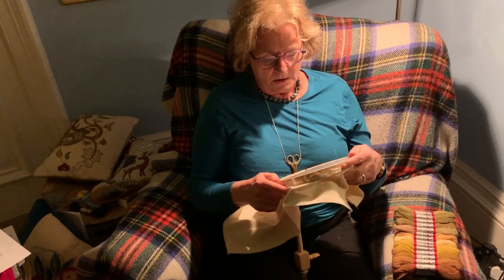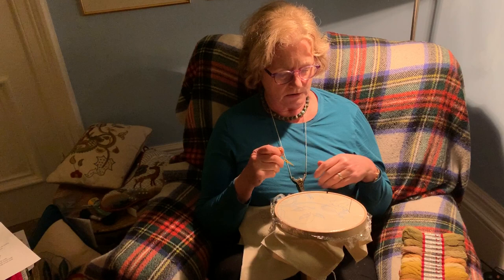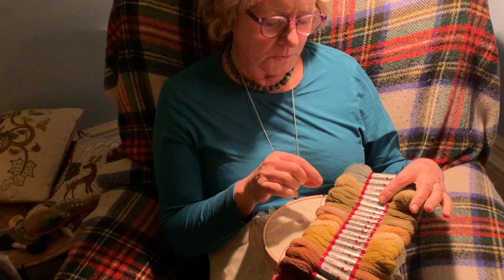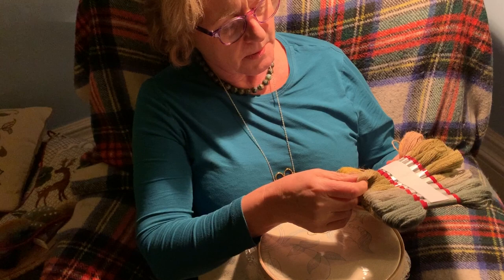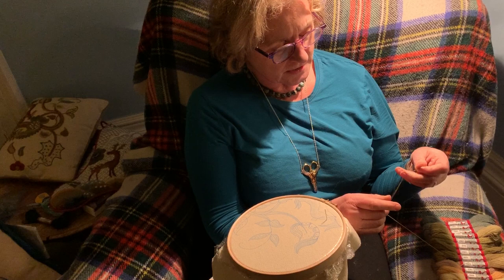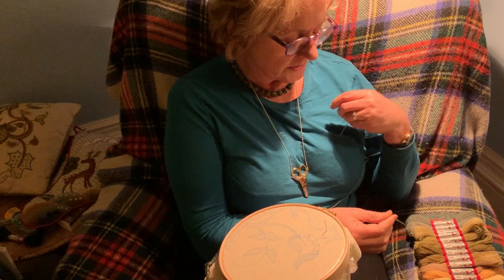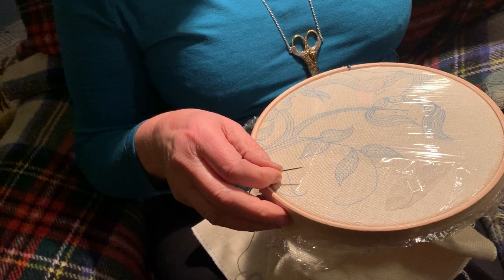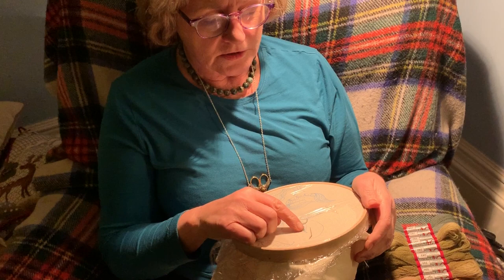Phillipa's Crewel Work Corner - Video #2 - Achieving the right posture for stitching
Keep up with Phillipa's as she stitches her way through quarentine.

Today Phillipa starts the Running Hare Design and shows you how to find the right end of the wool on the Appleton's skein.